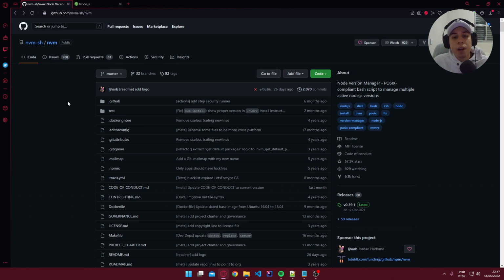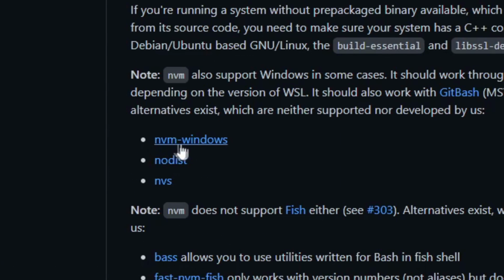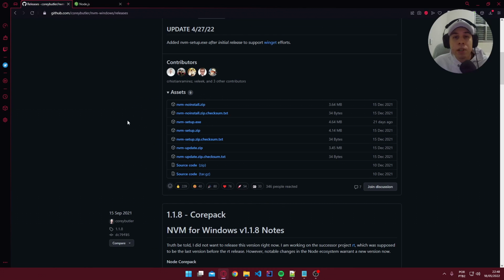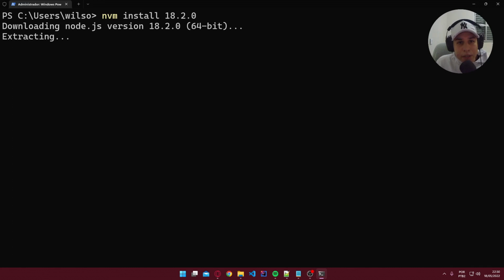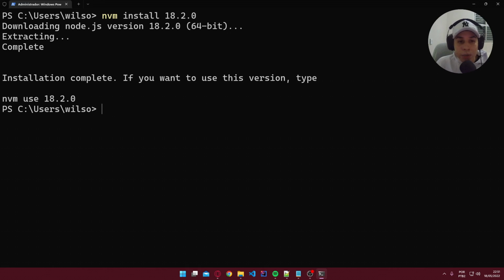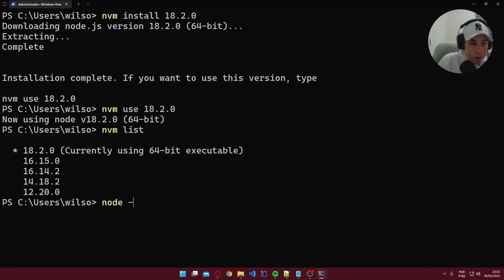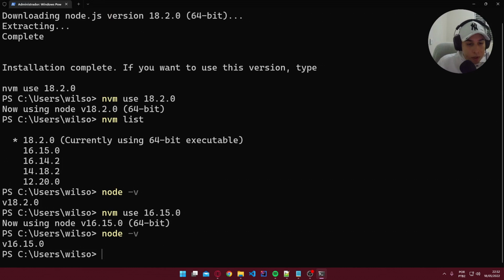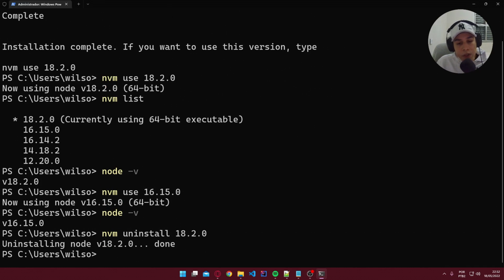How and Why to use NVM - Node Version Manager [ENG]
rusty english by a brazilian, take it easy

"Easy to download and deploy in any Nodejs projects.
To manage different Nodejs versions, it is provided with Command-line utility.
Developers can access all the long term support (LTS) versions of Nodejs.
It handles compilation for most systems with no-prebuilt binaries available.
And also it simplifies the node installation process."